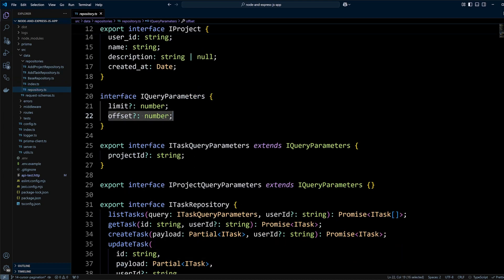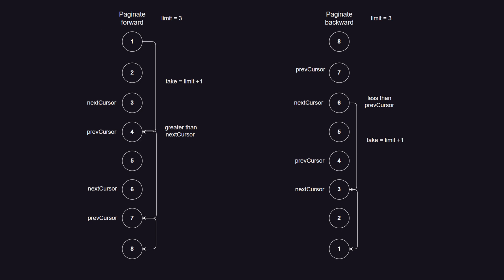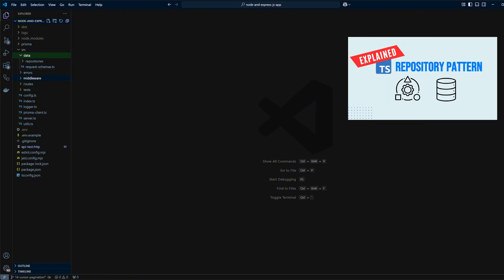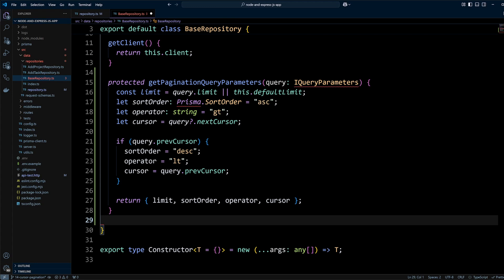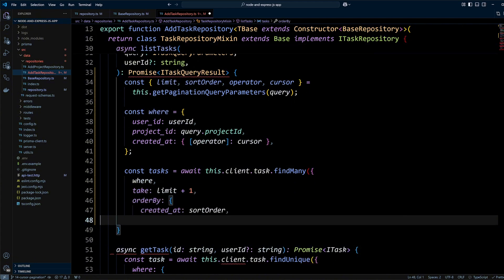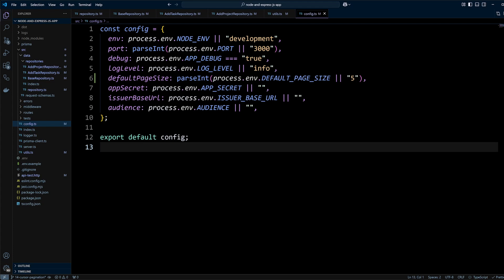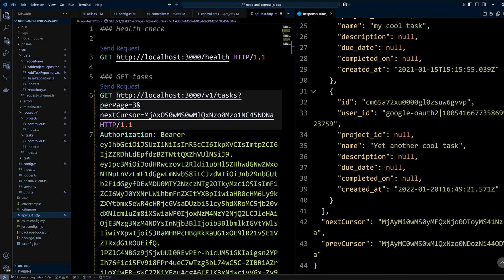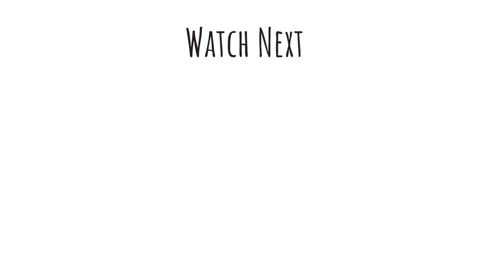Build a Powerful REST API with Cursor Pagination in Node.js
Learn how to implement cursor-based pagination for efficient handling of large datasets in your REST API, improving performance and scalability.

🌟Master Node.js Web Development
⏱ Timestamps:
0:00 – Introduction
0:33 – Cursor-based Pagination Explained
2:59 – Cursor-based Pagination Implementation
11:29 – Cursor-based Pagination Edge Use Cases
13:06 – Outroduction